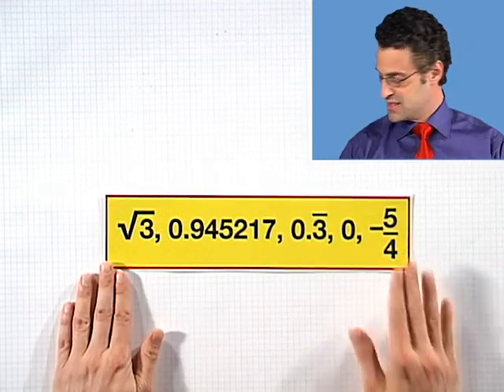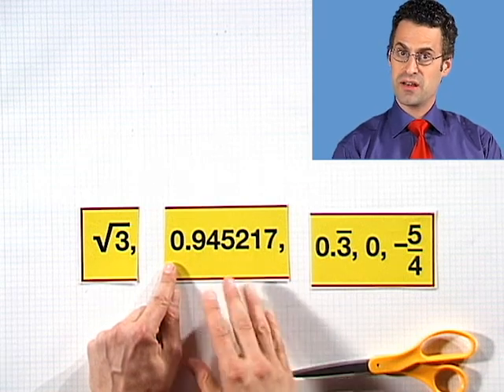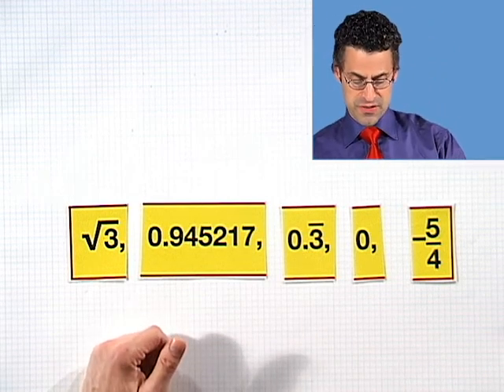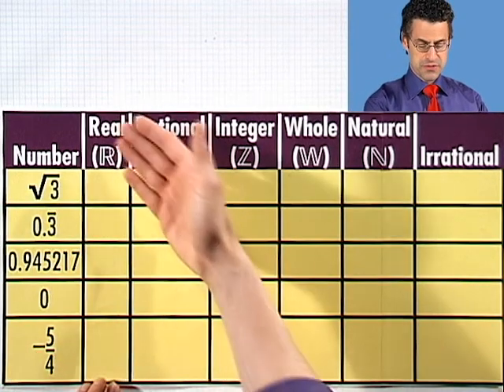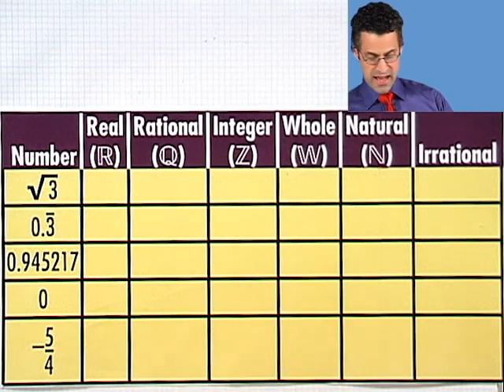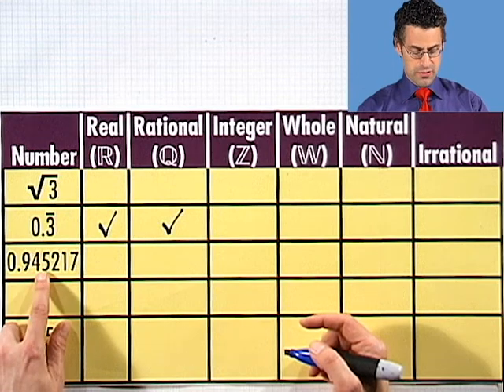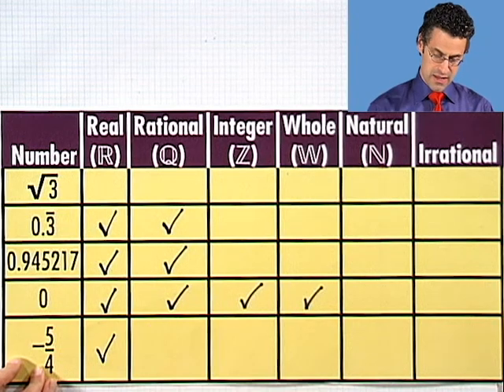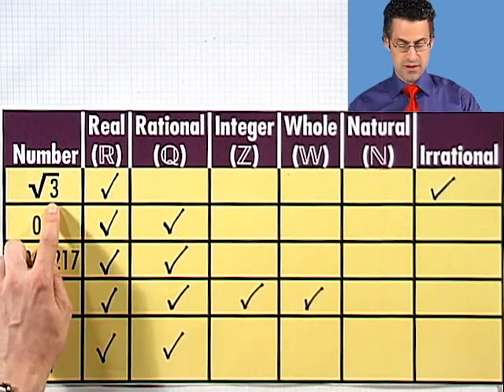Ordering and Classifying Numbers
How would you classify the fraction –5/4? Is it a Real Number? A Rational Number? An Integer? An Irrational Number? Watch as Professor Edward Burger orders and classifies some unusual numbers: the square root of 3, 0.945217, 0.33333, 0, and the fraction –5/4.

This video is from a series of award-winning videos by Professor Edward Burger for Thinkwell's Algebra 2 course.